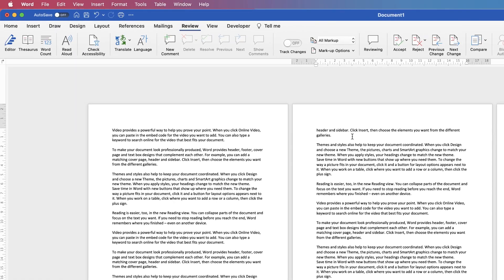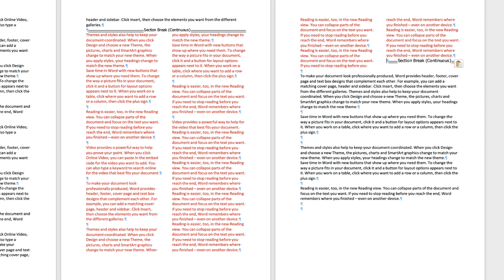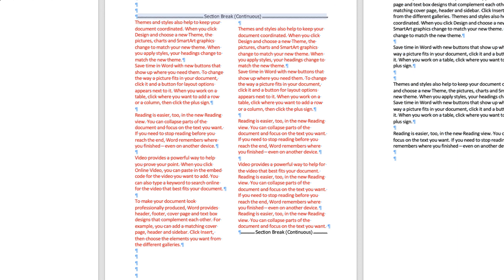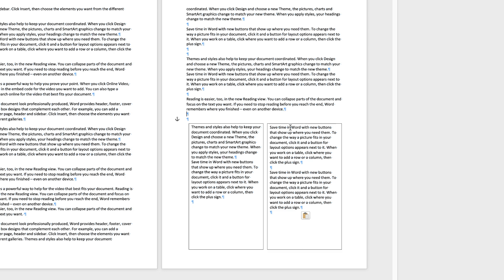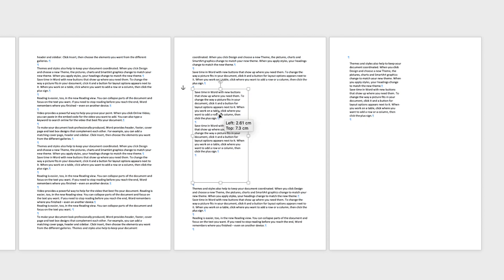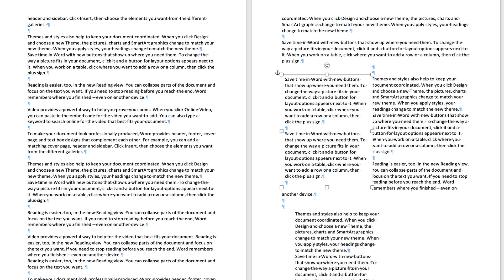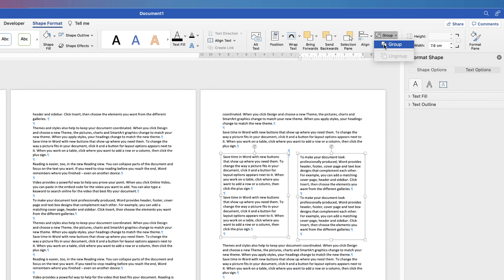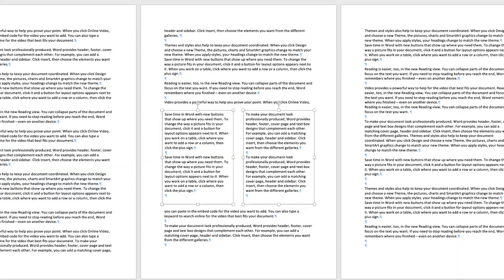How to make TWO COLUMNS in word for ONE SECTION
Learn how to create two columns in one section of your document in word.  This tutorial demonstrates two ways in which you can create columns in you document that only apply to one section.  You will learn how to create a section, delete a section, create text boxes and align them and give you plenty of flexibility to align your text wherever you need it.